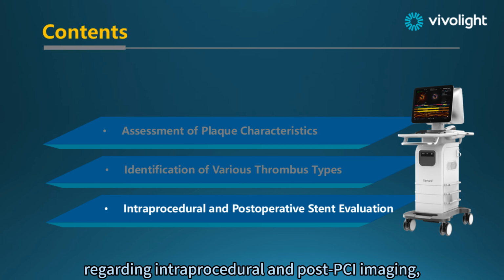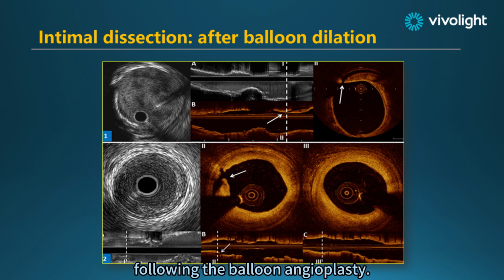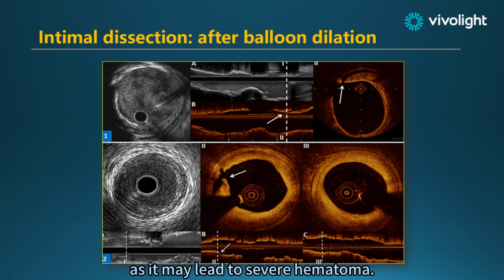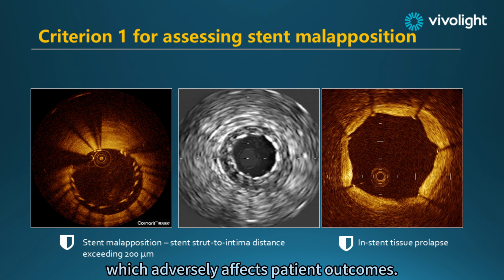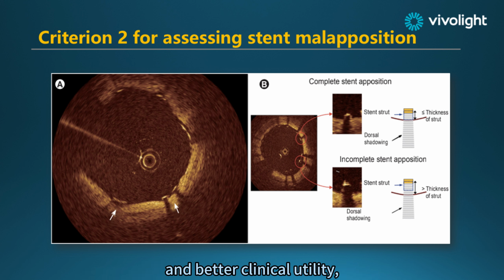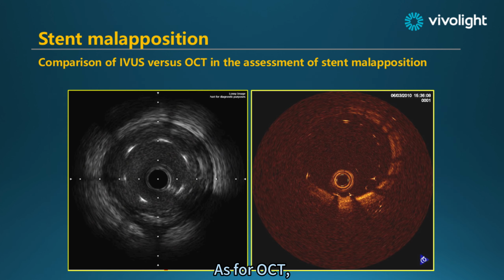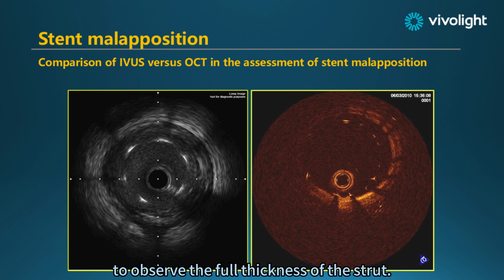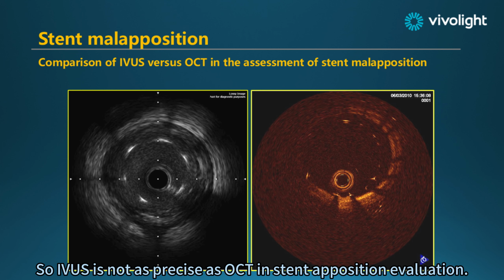OCT Training Lecture-about stent malapposition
Professor Kong's lecture has been updated again.！！This is a session of the OCT training course - about stent malapposition. Welcome everyone to leave your thoughts and questions~